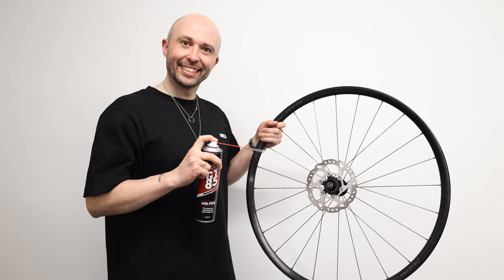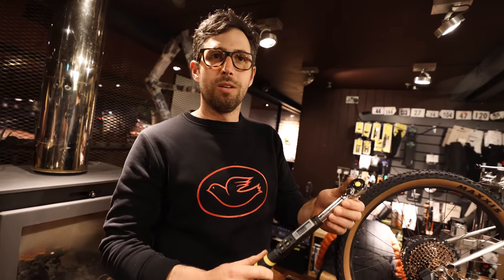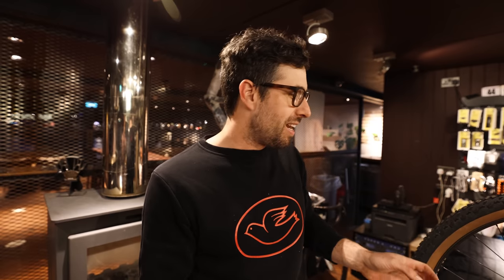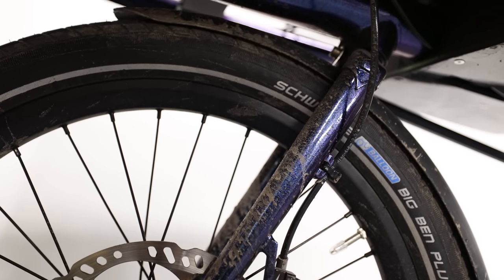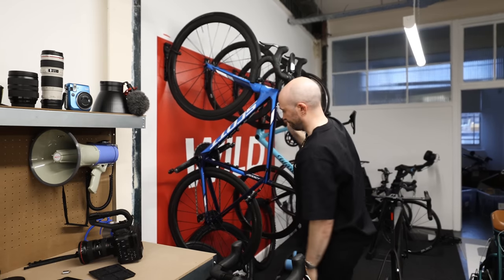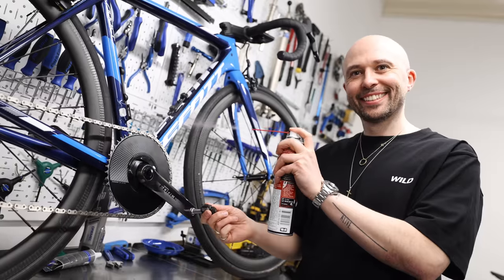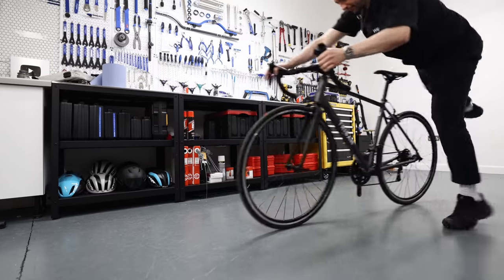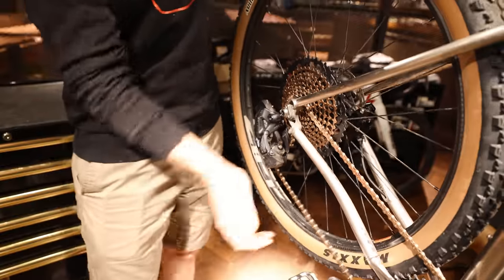13 Beginner Cycling Mistakes To Avoid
Attacus Cycling,
SCOTT,
MET Helmets,
Shimano,
fidlock,
Hutchinson Tyres
Sungod
Tailfin
GT85
Garmin
Parcours Wheels